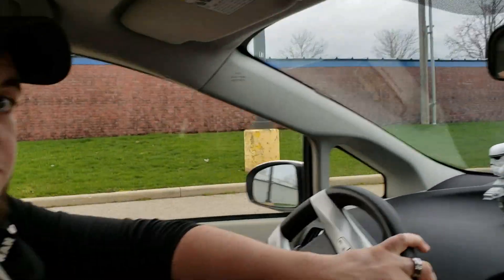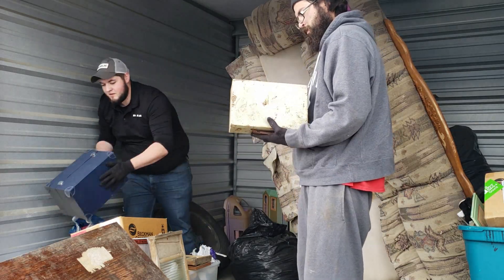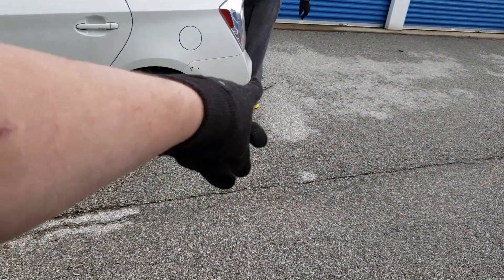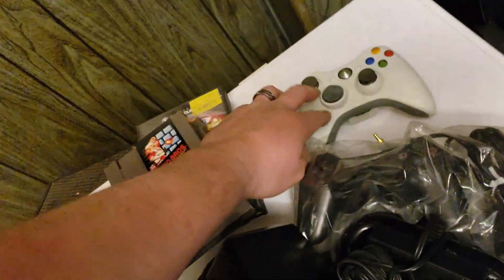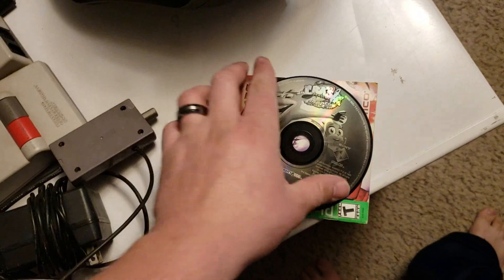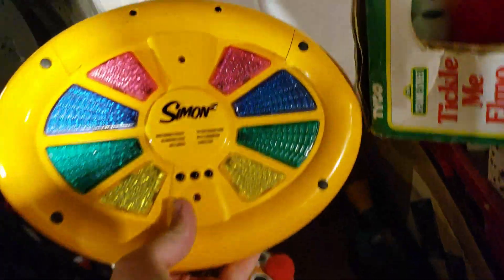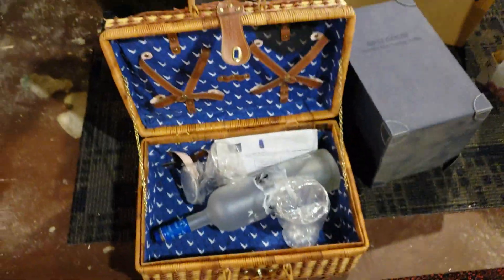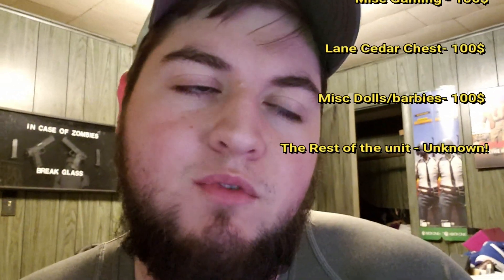My first Storage Unit Auction! ( i bought one!!!)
Take a look at my First unit that i picked up. i was so nervous about this but im glad i ended up going through with it!
I got some Really cool Vintage video games to put on my ebay and make about 4x my money!